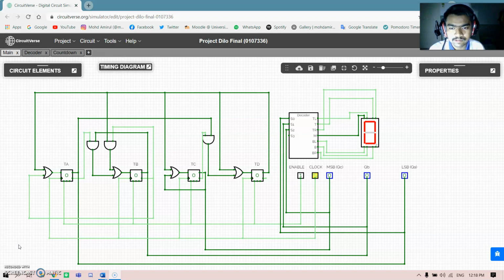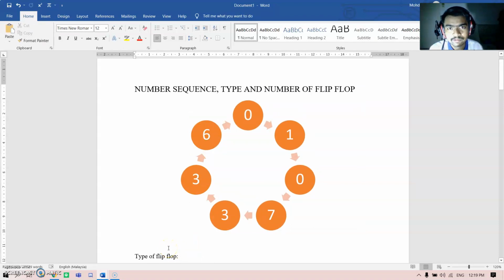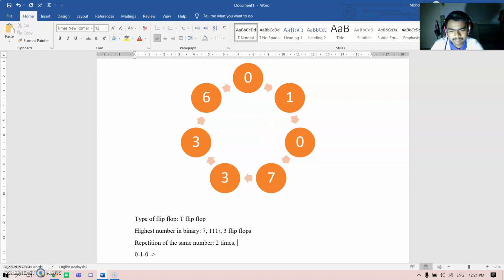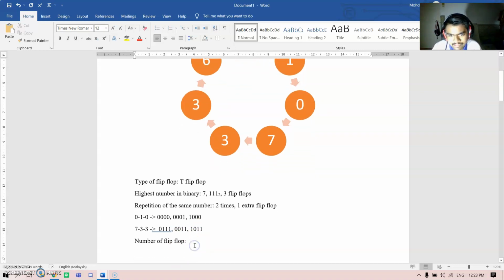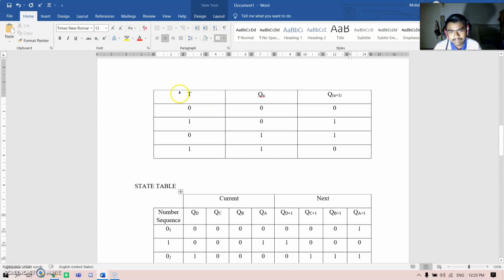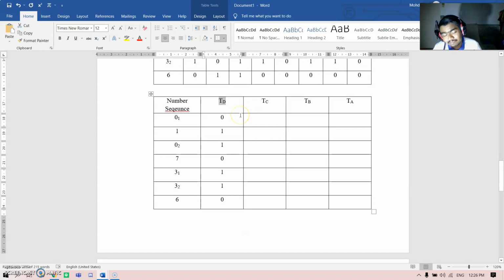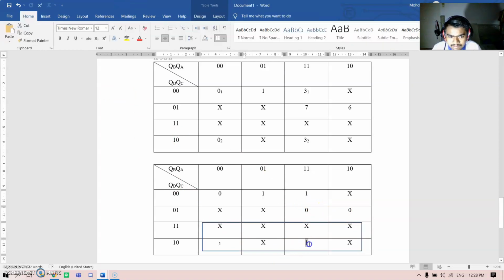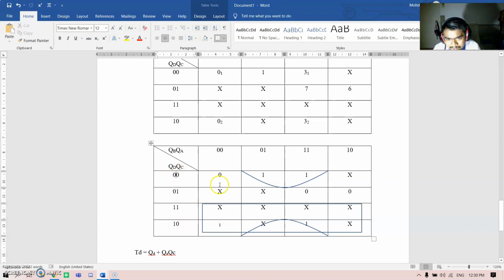[VIDEO ASSIGMENT] Creating a Synchronous Counter to Display Student ID Number using T Flip Flop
I am Mohammad Amirul, from University Tenaga Nasional (UNITEN). This video is apart from my assignment to explain designing a counter using T-flip-flops. This assignment is given by Sir Dickson, a Digital Logic design lecturer.